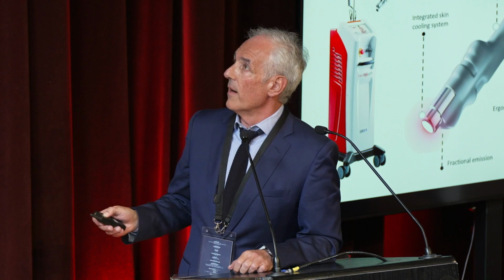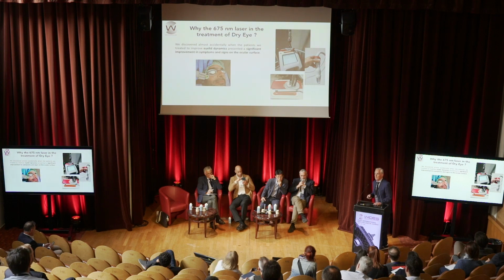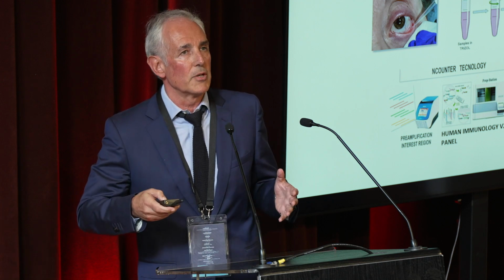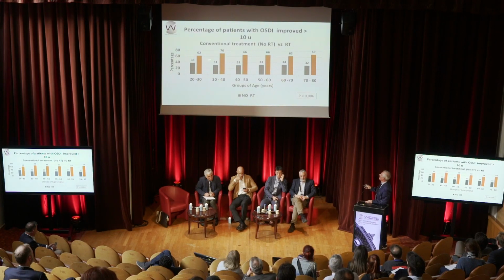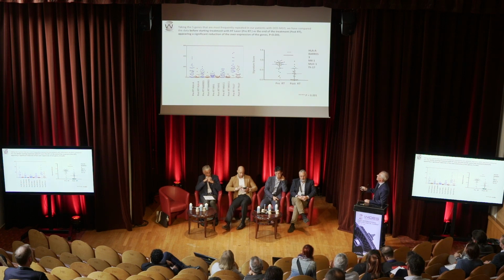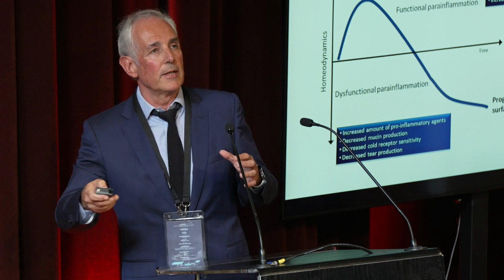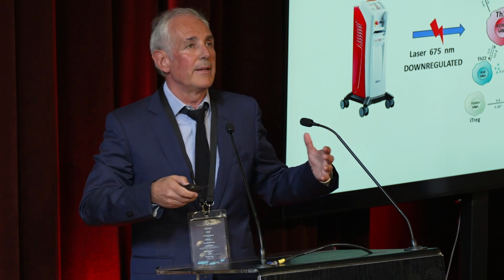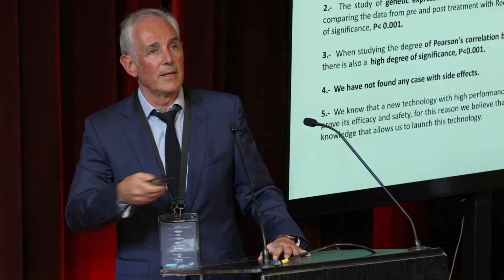WIDES Round Table - Dr Verges IPL+ Laser